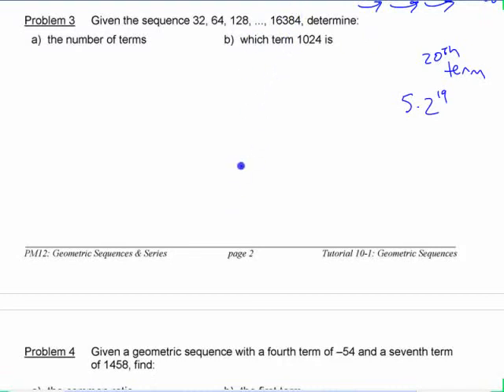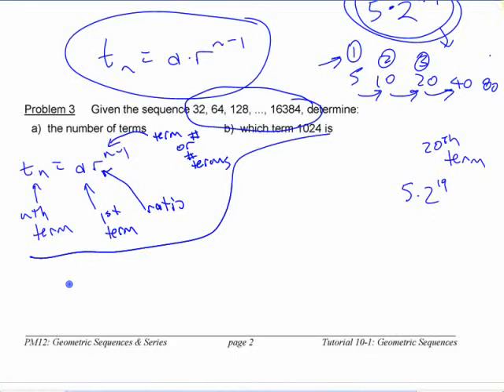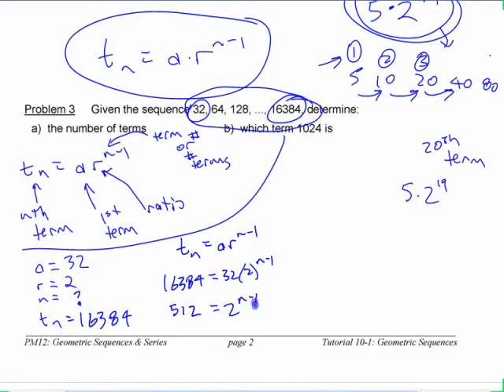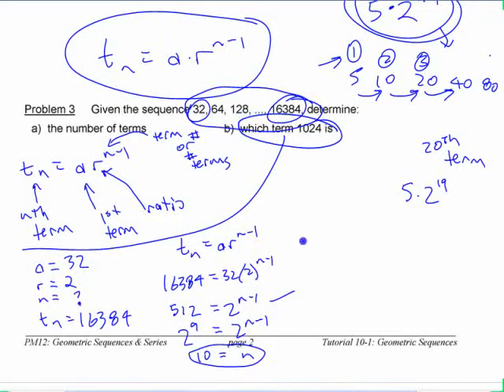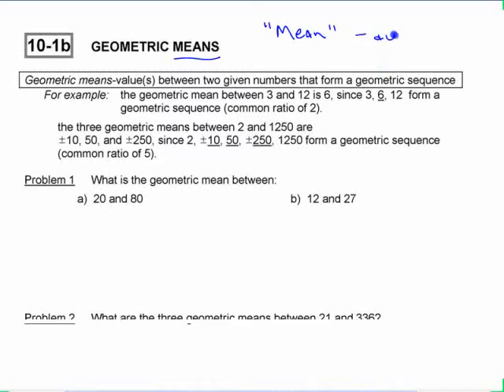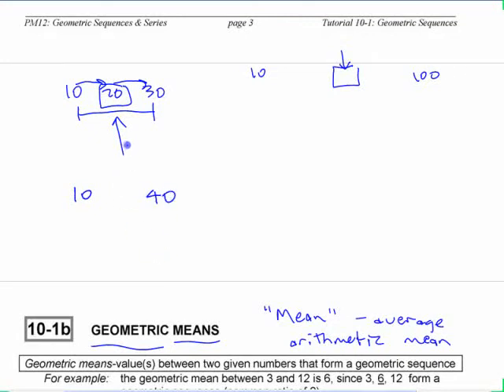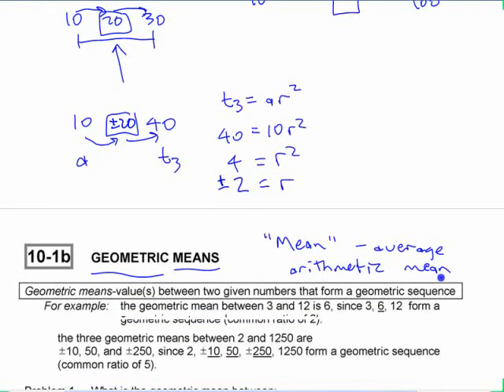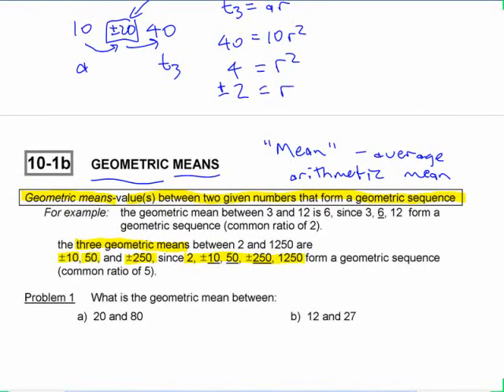PM12 - 10.1b Geometric Means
Balzarini lecture screencasts 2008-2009. May 26 - second part of tutorial 10-1